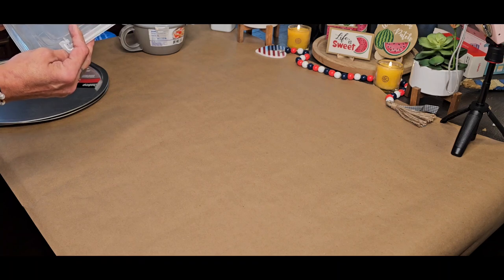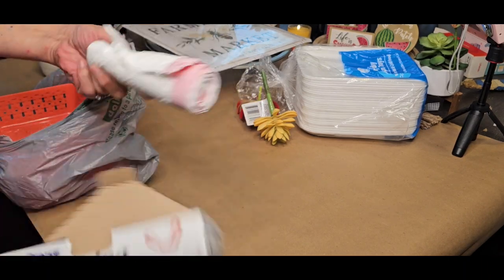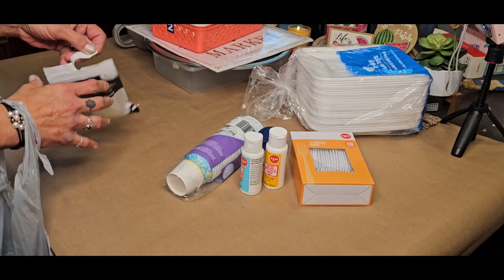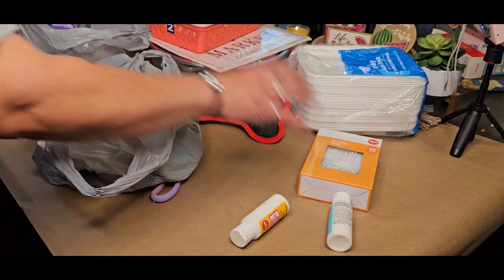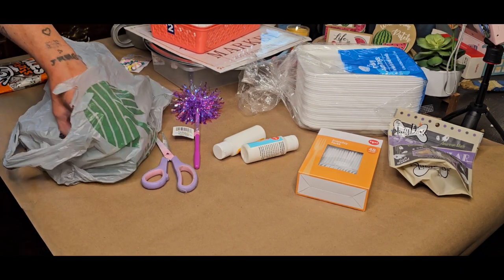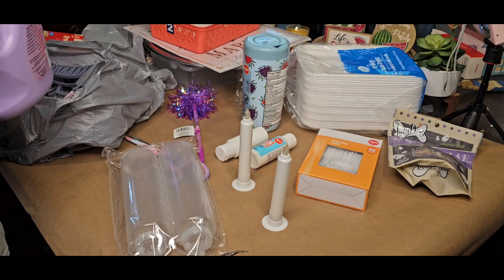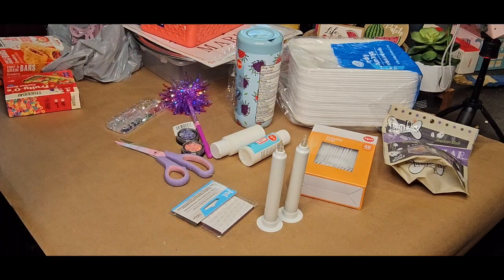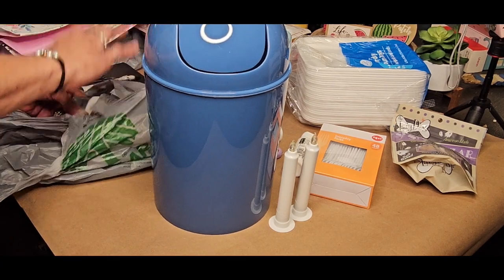New Dollartree haul! 😍🛍️ Shopping Bargains HomeGoods And Last chance For Our Giveaway! 🎉🎁